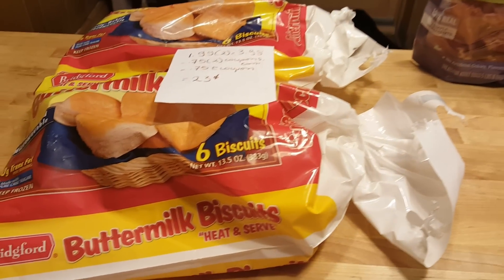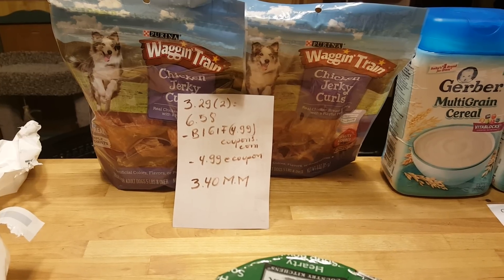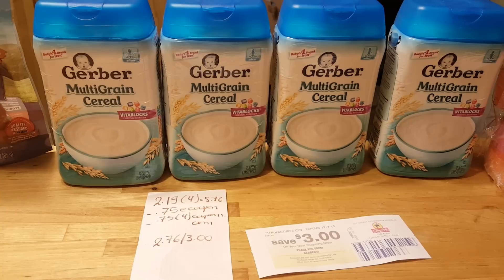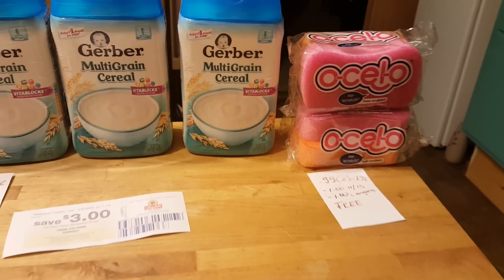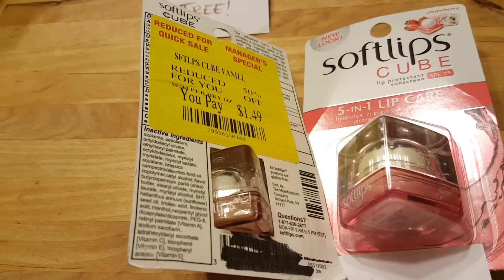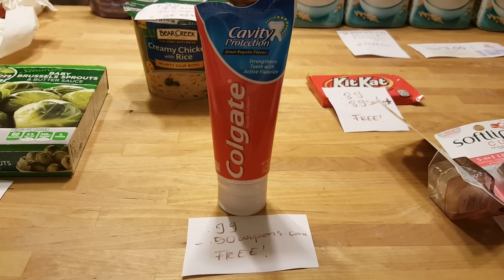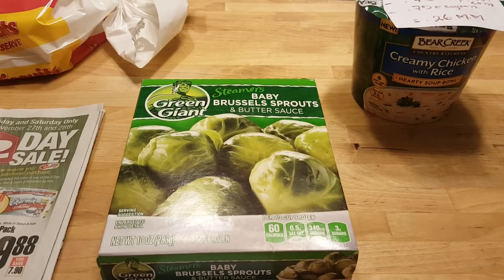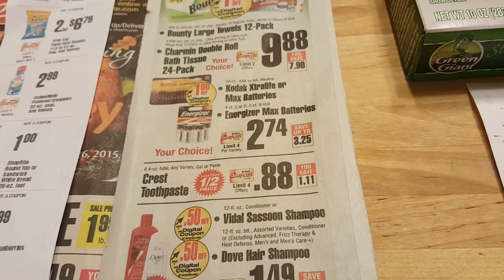My Shoprite deals 11/23/15